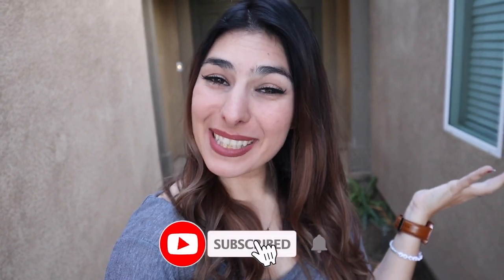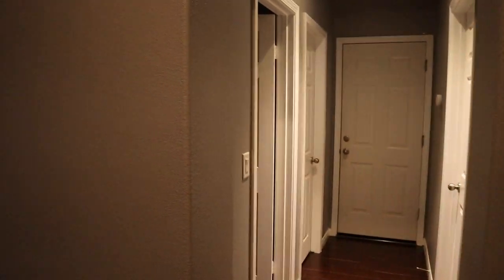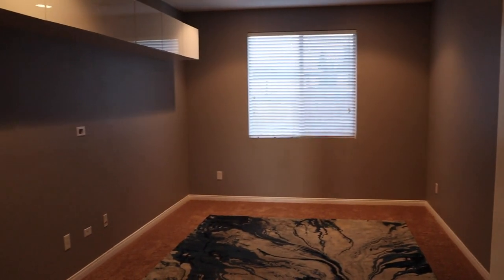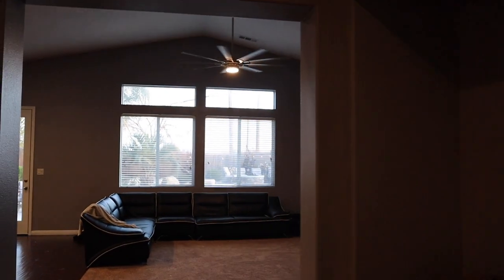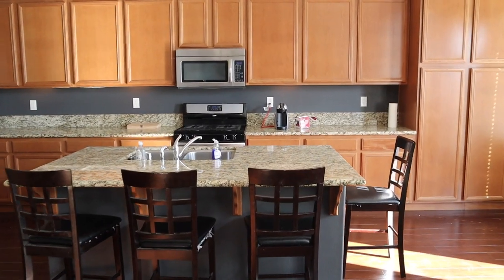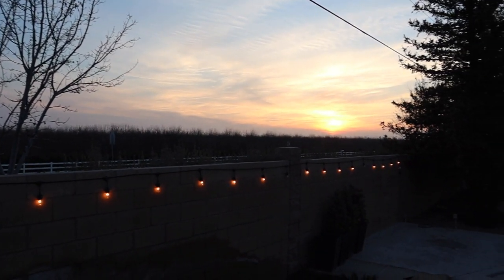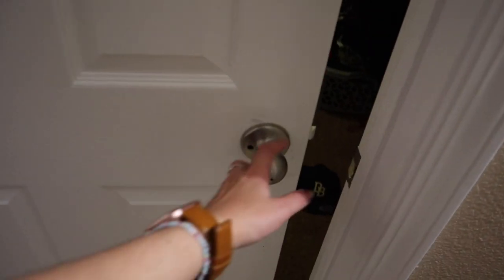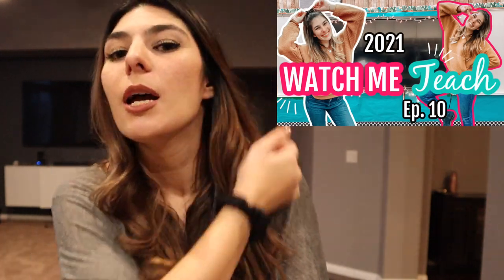WE GOT A HOUSE! | NEW HOUSE TOUR! | CALIFORNIA 2021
Heyyy Friends!
Big update this week! We got a house!!
If youre new here my name is Taylor & im a teacher in Central California.

We are renting this house because we want to learn from this house in order to get our perfect forever home in the next couple years. We are also secretly hoping this turns into a rent to buy situation. * fingers crossed*

This is a 2862 square foot house with 4 bedrooms and 2.5 bathrooms.
There is a pool & a gas firepit that has been a blast! and we still have quite a bit of yard, perfect for puppies! (Hopefully this summer!)

If you want to see my haunted garage, check out my most recent video where my garage kept closing and opening on me.